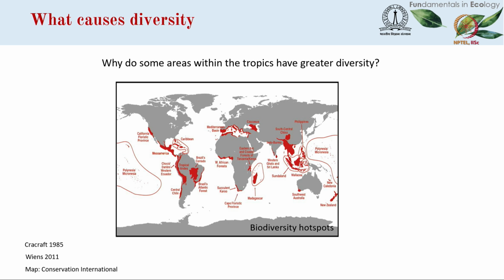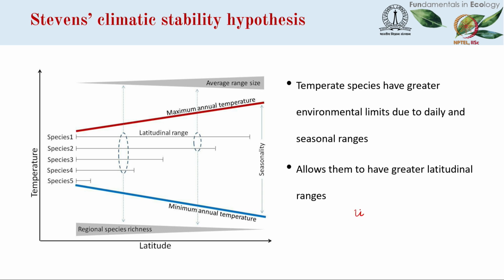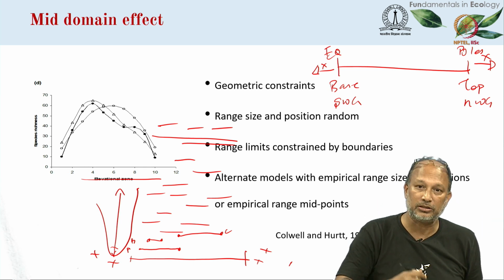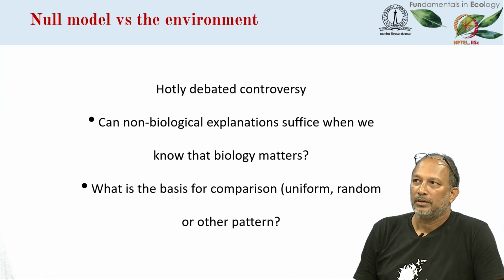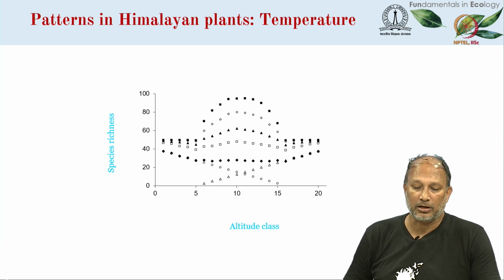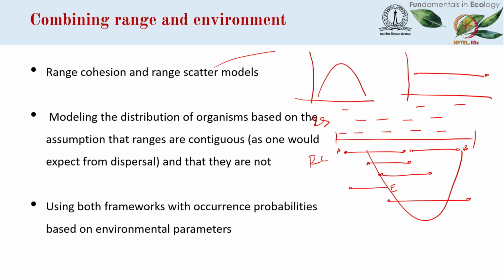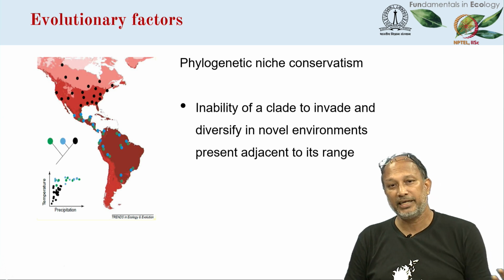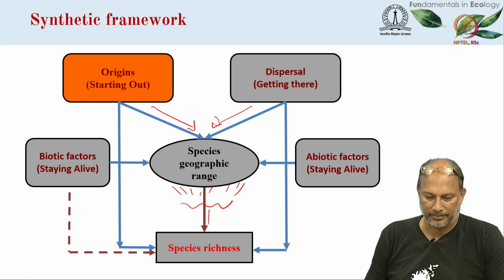Lec 47 Macroecology 2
Rapaport's rule, Mid-domain effect, Null models, Range cohesion and scatter, Time for Speciation, Niche conservatism